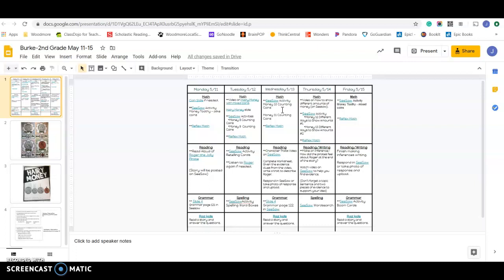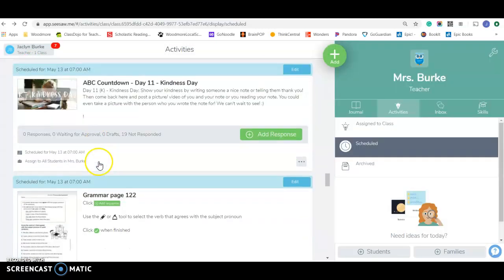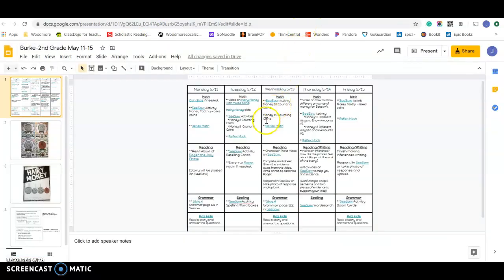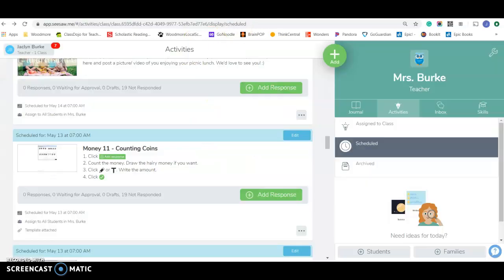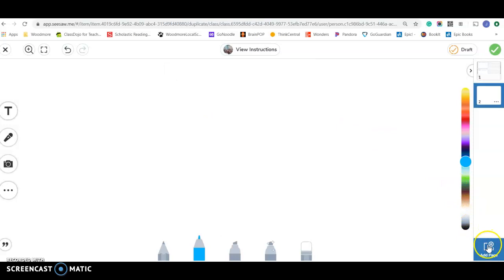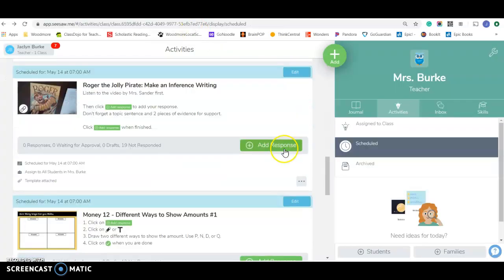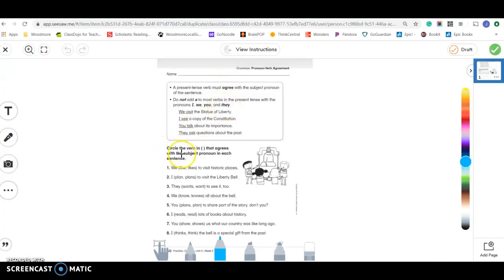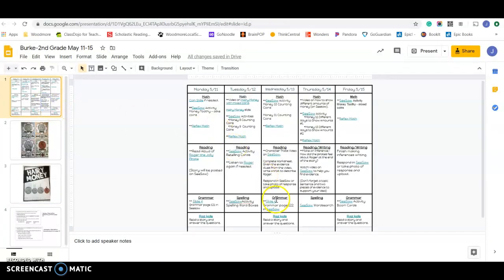Wednesday 5/13 tutorial